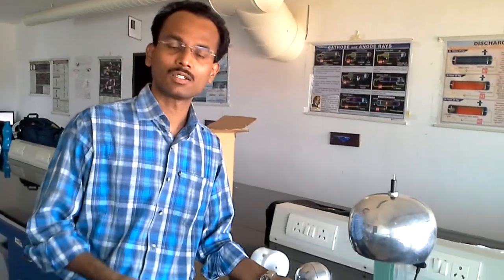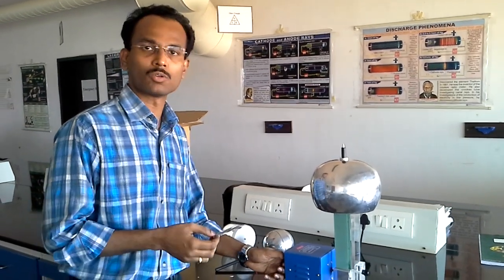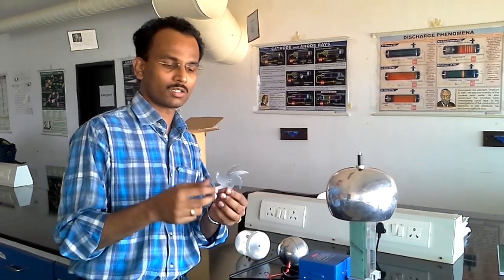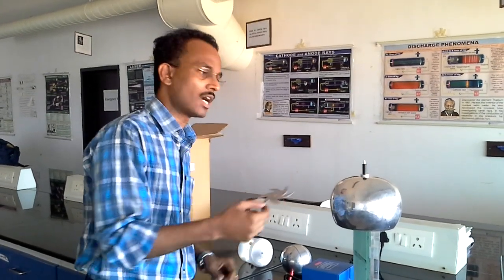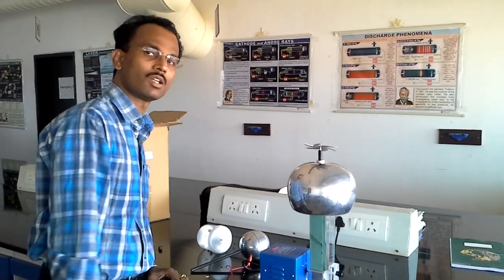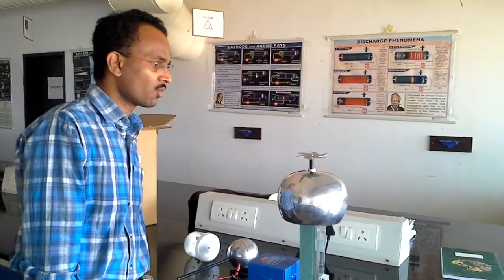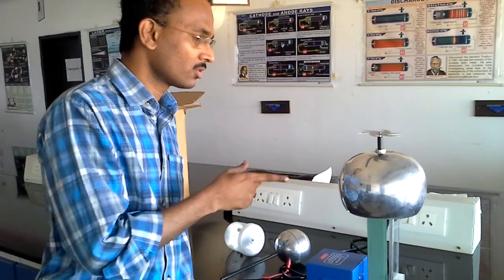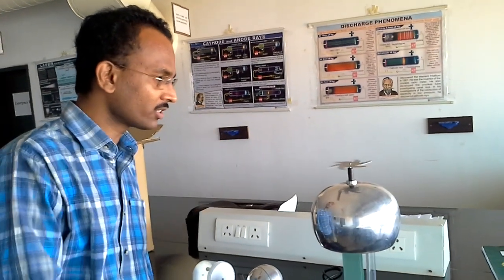Explanation for metal spiral rotating above spike of Van de Graaf Generator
In this video, I wondered why the metal spiral rotates in the clockwise direction when it is placed on the Van de Graaf generator. When I first uploaded this video, I expected that positive charge will accumulate at the tips of the spiral, and repel each other, but then the tips will all form action-reaction pairs and will cancel each other out. Isn't a net external torque required to make the metal spiral rotate? From where does this external torque arise?
When I flipped the metal spiral and placed it back, it reversed its direction of rotation.
I've come up with the following explanation:
The positively charged metal sphere is repelling the tips of the metal spiral disc. The metal spiral disc has more spiral tips in one half of the disc. So the repulsive force from the metal sphere below the spiral disc can be resolved into vertical and horizontal components.The horizontal components supply the necessary external torque to rotate the spiral disc.